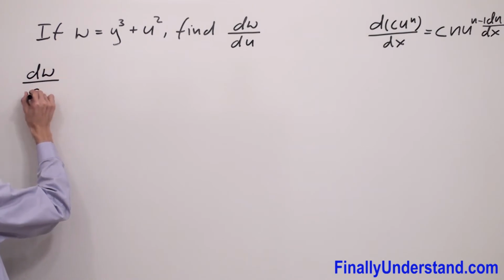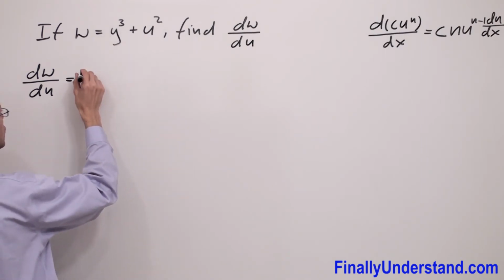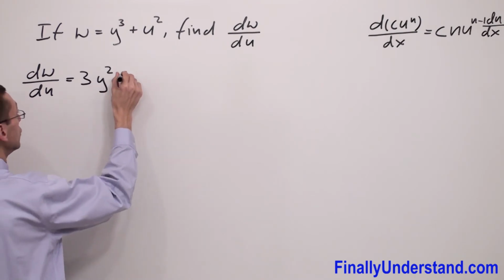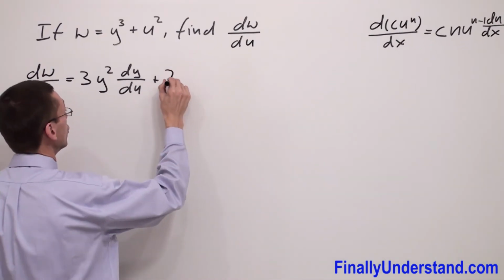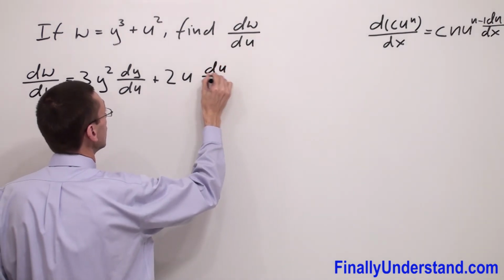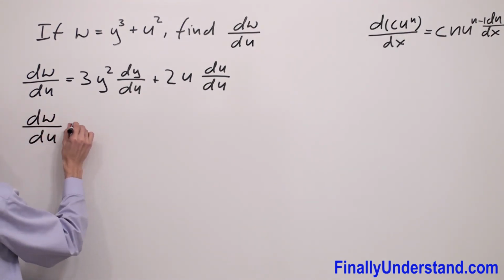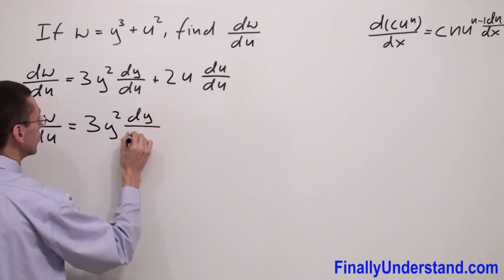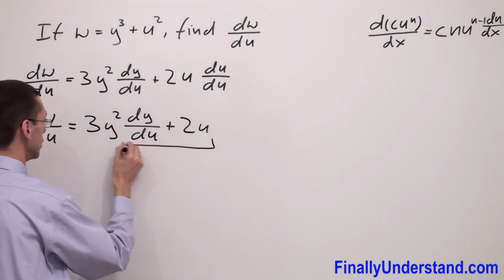Implicit Differentiation Explained Step-by-Step | Implicit Relations Made Easy 03